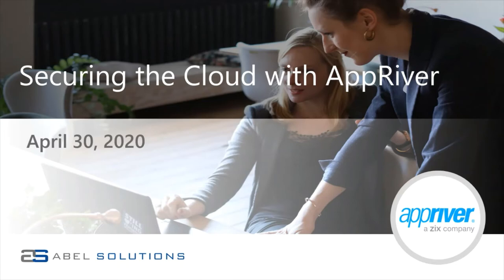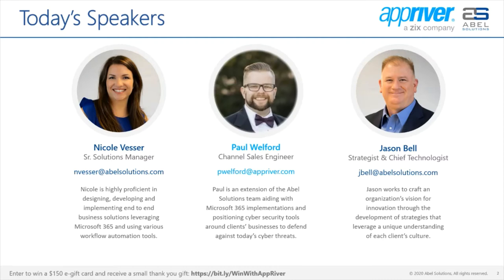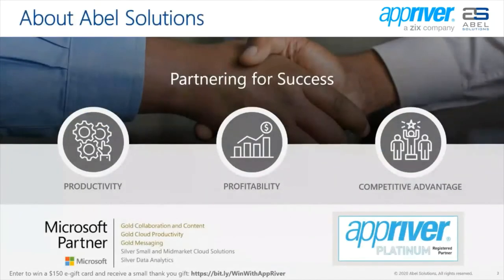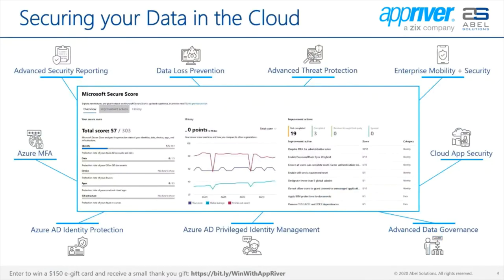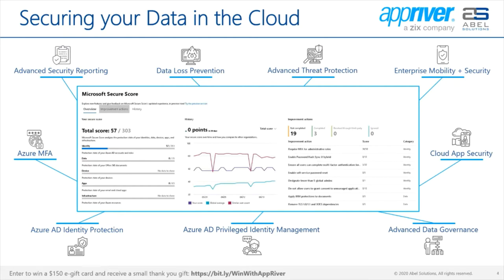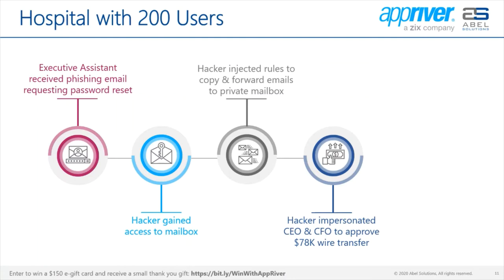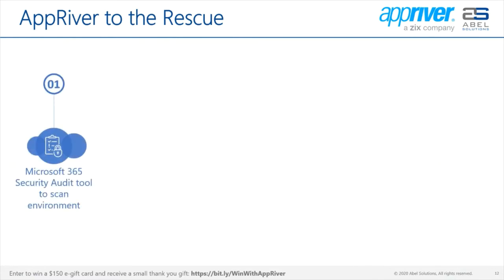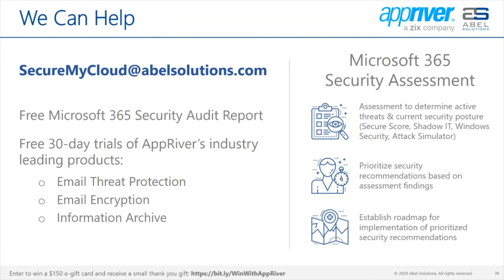Securing the Cloud with AppRiver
Have you recently moved to Microsoft 365? Maybe you’re in the process of moving right now. Or perhaps you’ve been on Microsoft 365 for years. Wherever you are on your cloud journey, there are still areas where gaps exist – particularly in the areas of email security, encryption, and archiving.

In this webinar, we discuss the specifics of what Microsoft 365 brings to the table and how Abel Solutions and AppRiver can fill the gaps to minimize your risk.